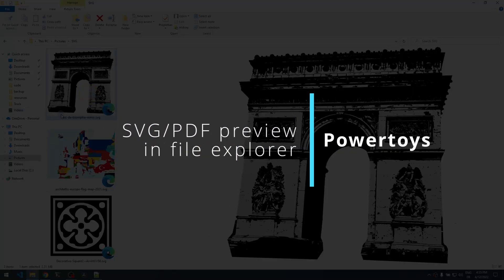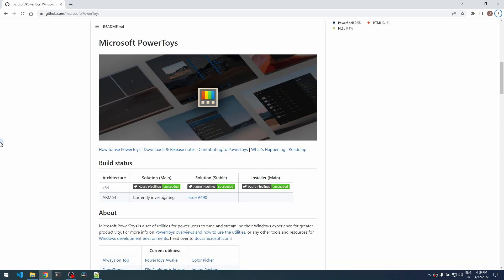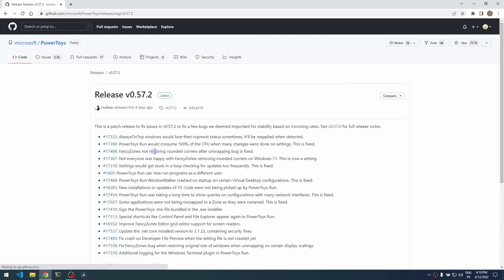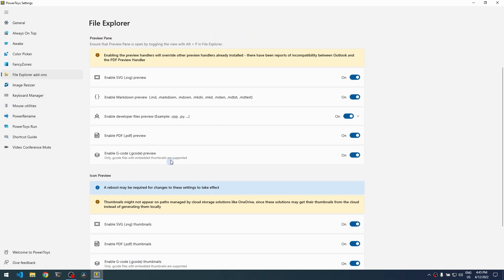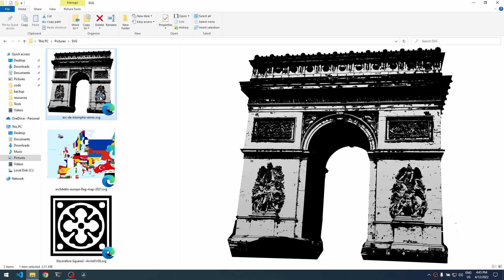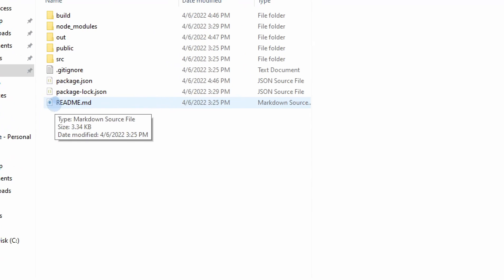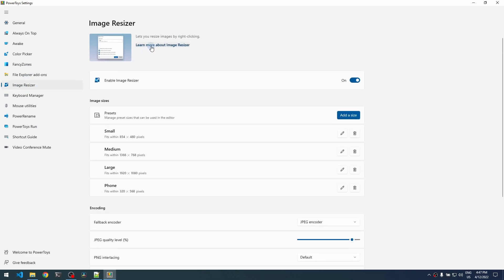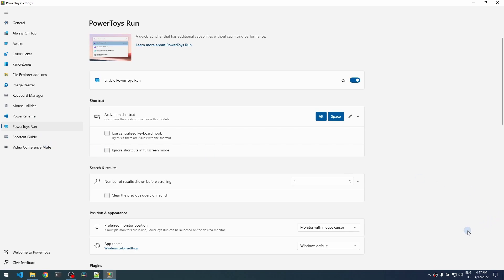How to preview SVG & PDF in file explorer with Microsoft Powertoys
Have you ever wondered how to have preview and thumbnails for SVG files inside Windows file explorer ?
Let's install Microsoft powertoys, this great toolset is bringing various usefull features inside windows.
It allows previewing svg, pdf, markdown, python, cpp... files inside file explorer also

Timestamps :
00:00 Intro
01:08 Installing Microsoft powertoys
02:11 Configuration
04:31 Other available tools in Powertoys suite